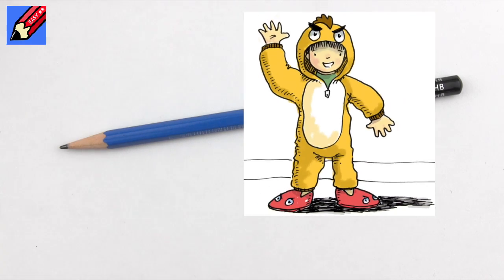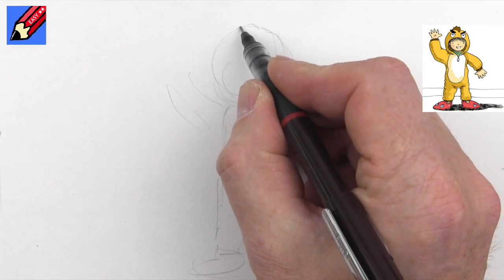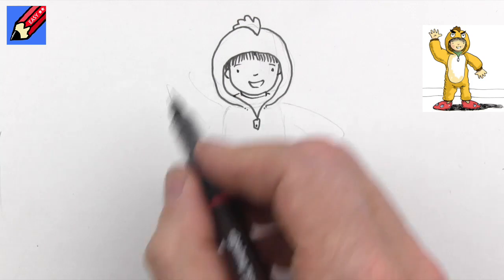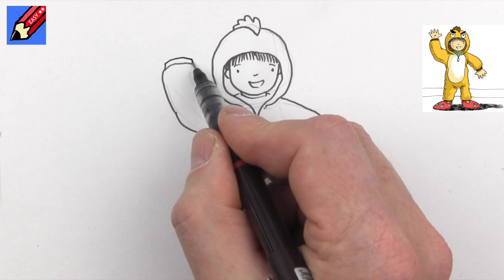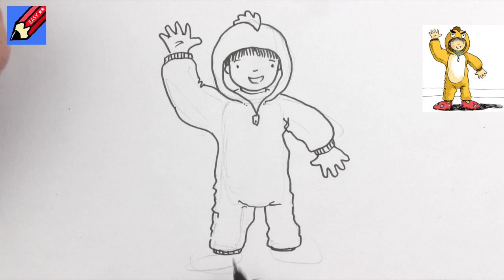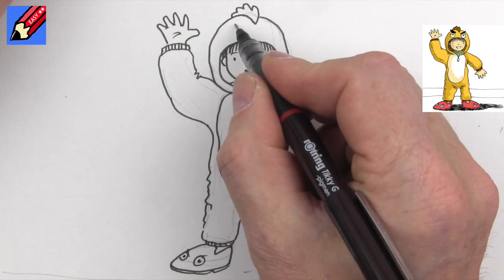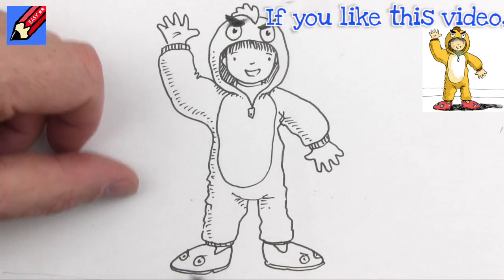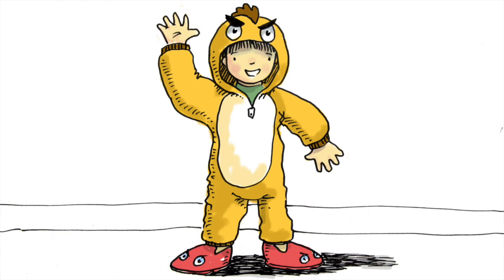How to draw a Onesie Real Easy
Learn how to draw a Onesie real easy